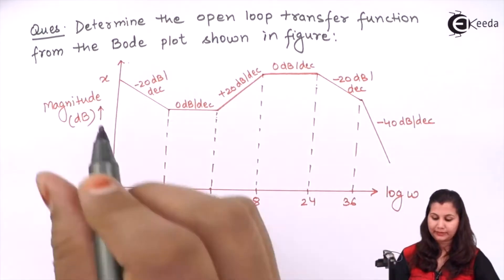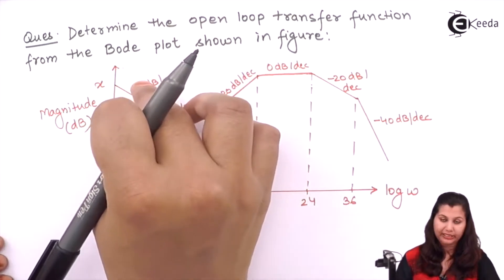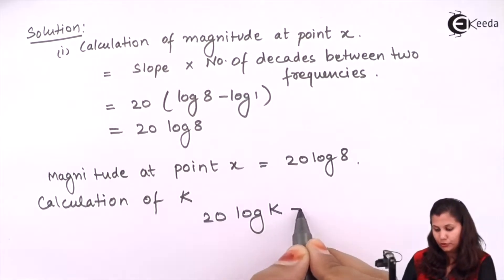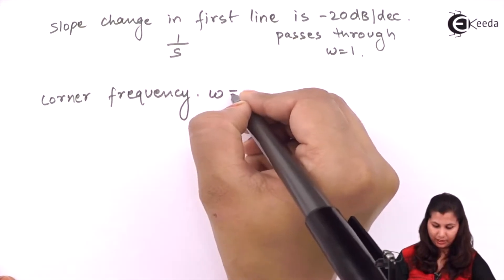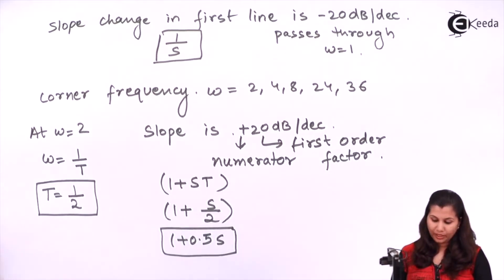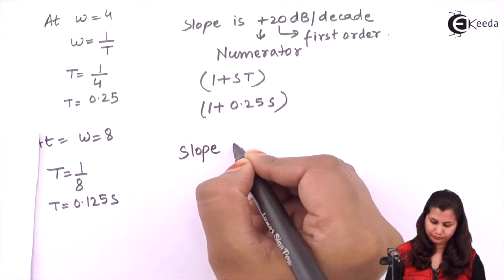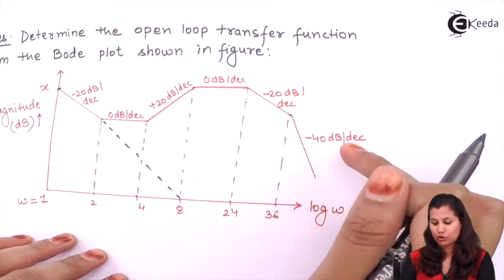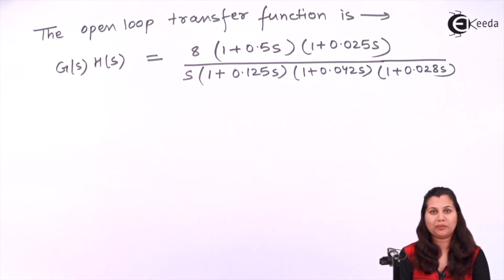Bode Plot Problem 9 - Frequency Response Analysis - Control Systems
Video Name - Bode Plot   Problem 9

Happy Learning